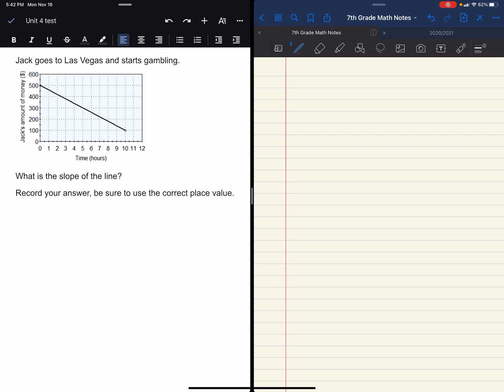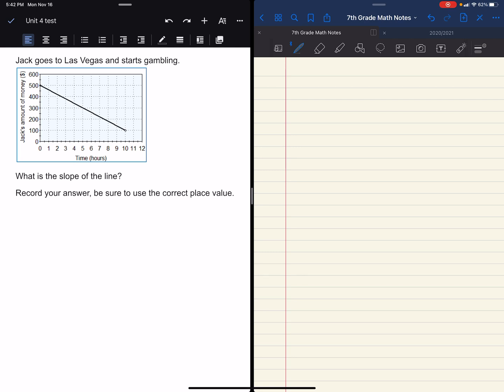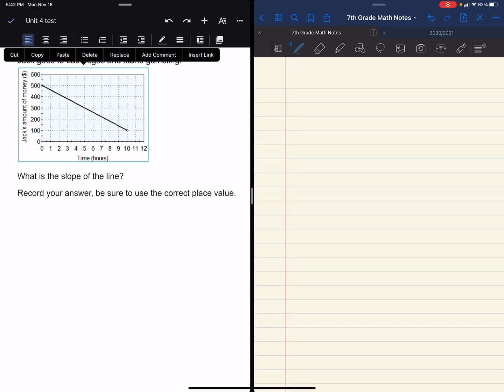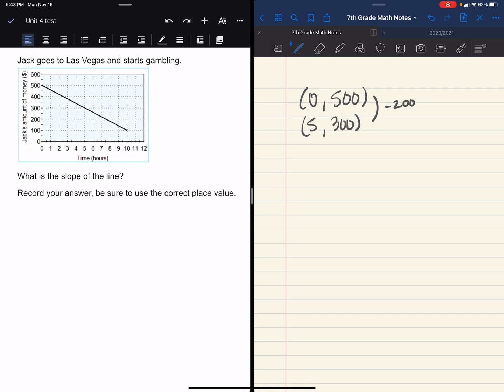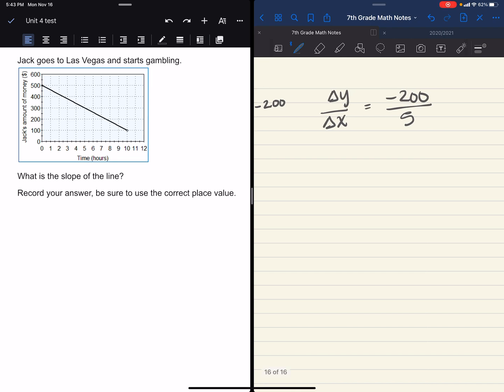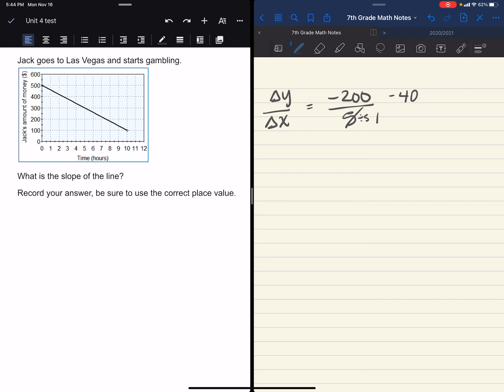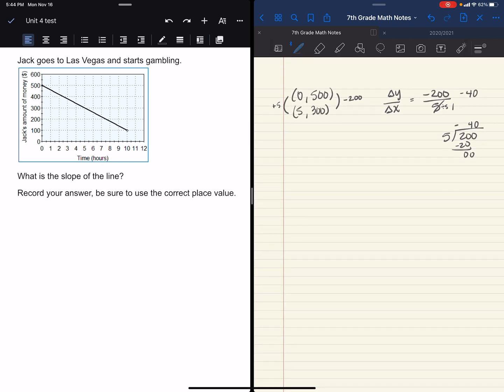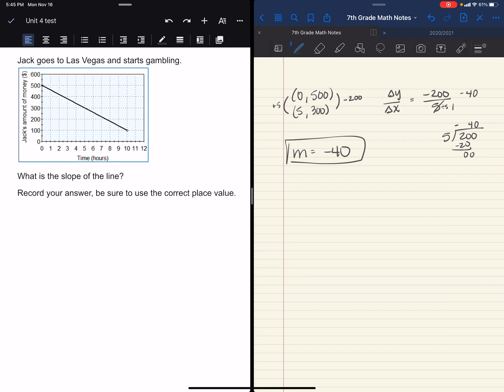Jack Las Vegas